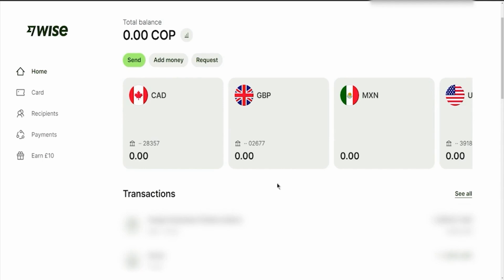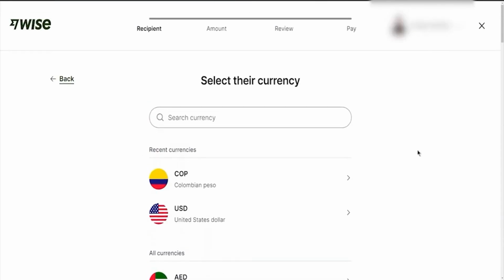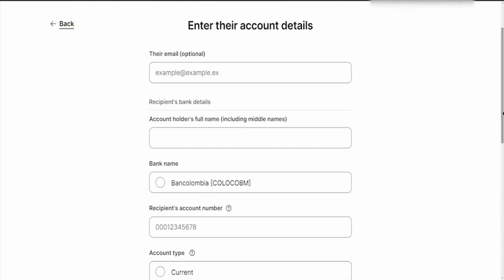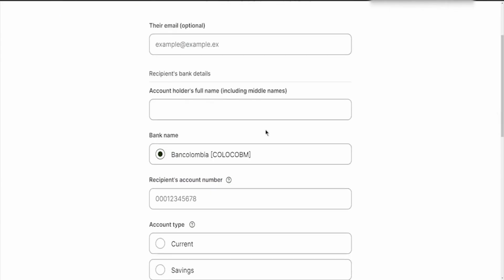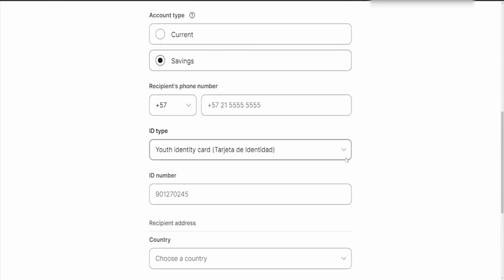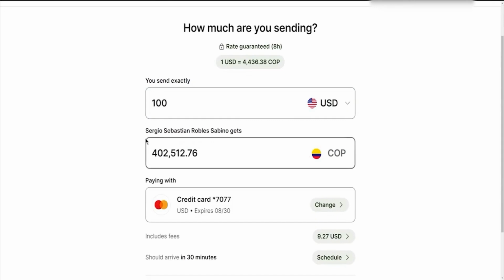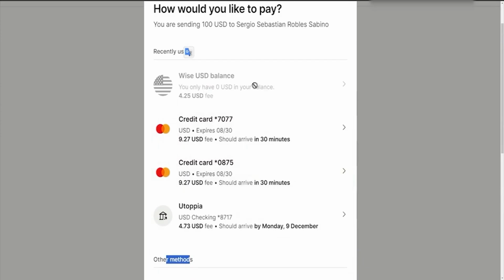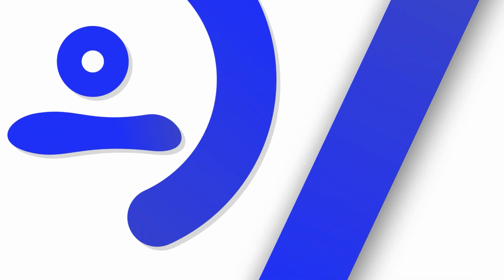How to SEND or WITHDRAW MONEY in WISE